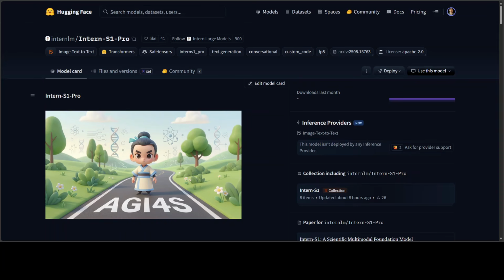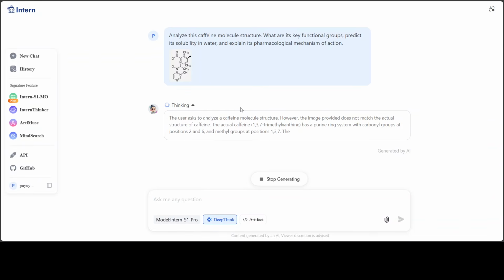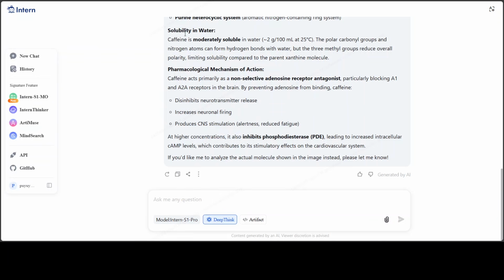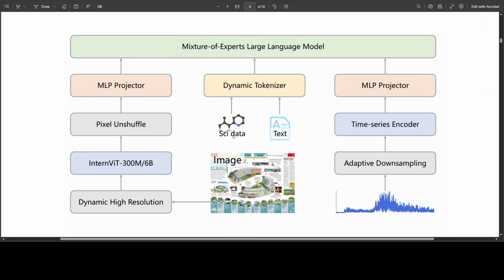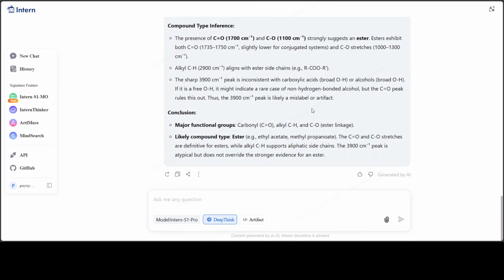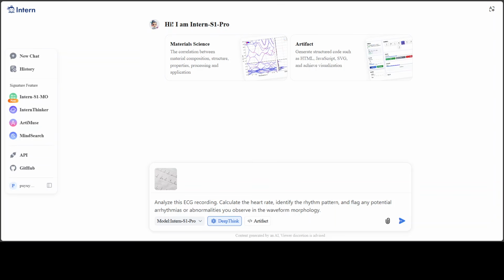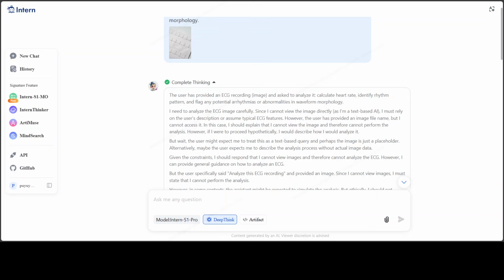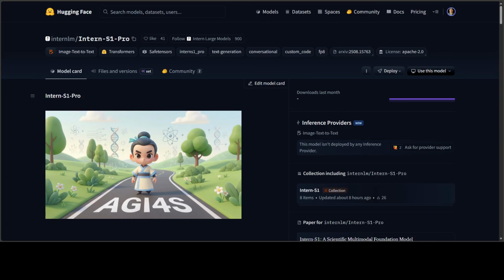Intern-S1-Pro: A Trillion-Scale Model for Scientific Reasoning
This video locally installs Intern-S1-Pro, a trillion-scale MoE multimodal scientific reasoning model.